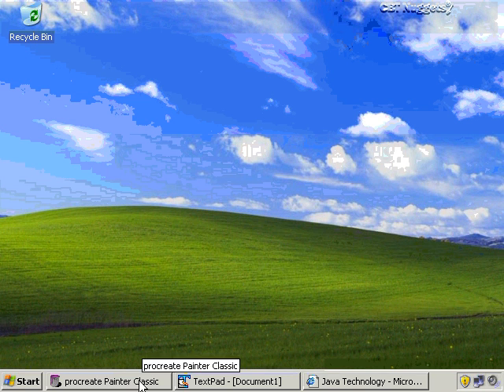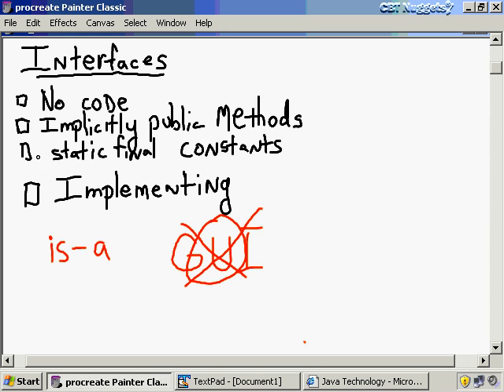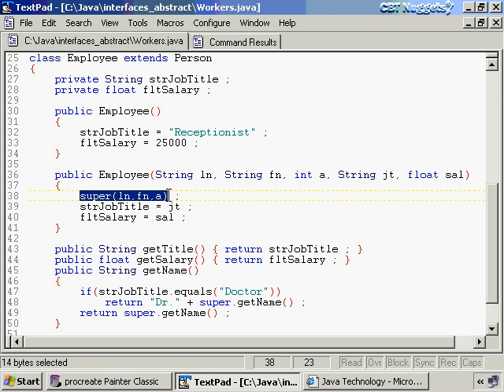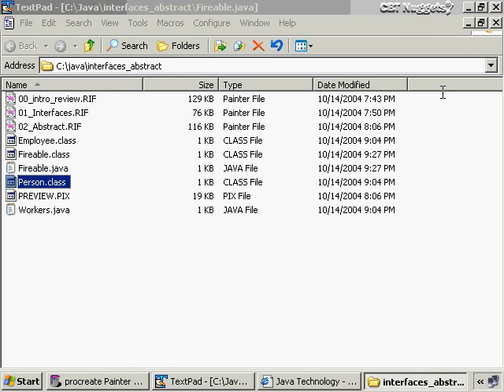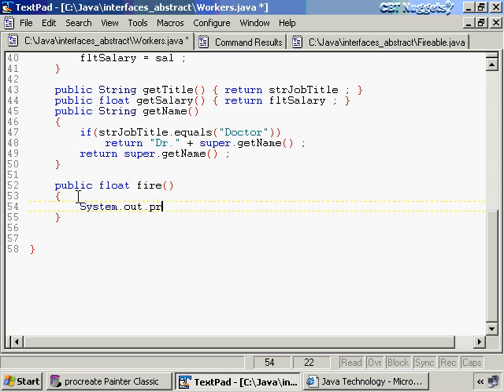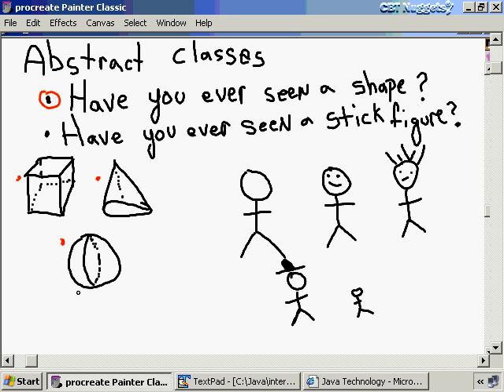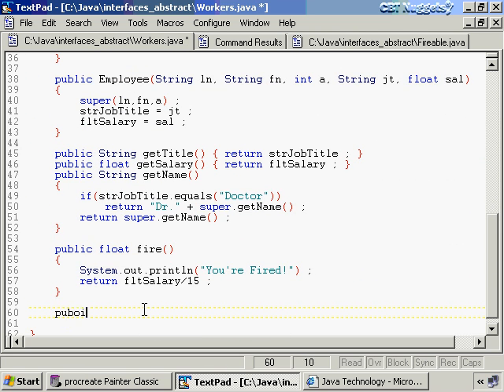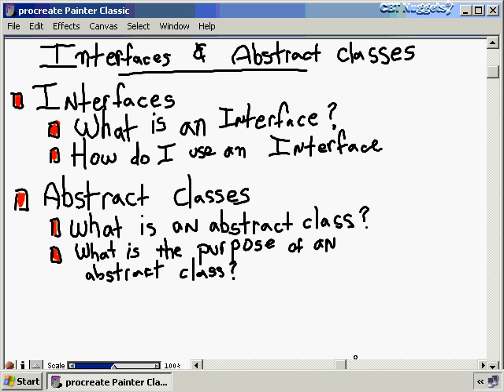interfaces abstract java tutorial